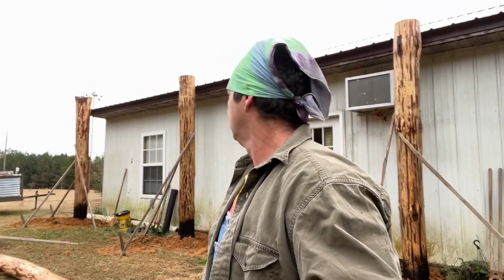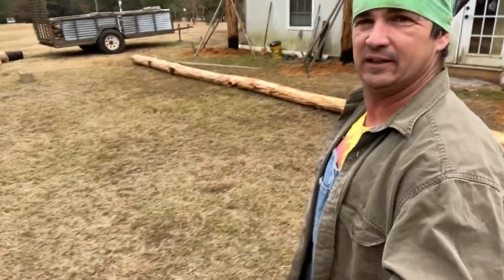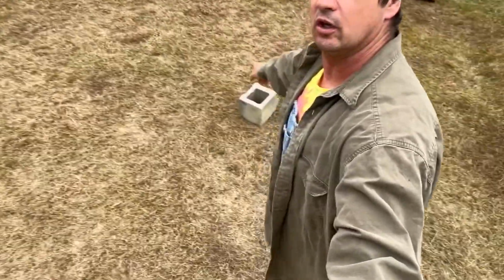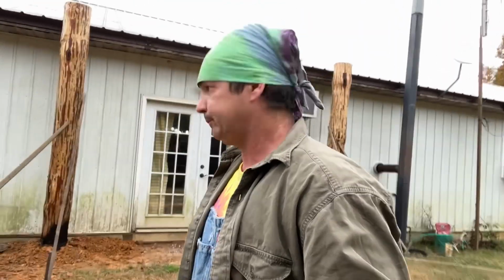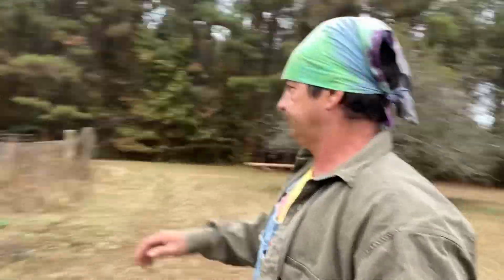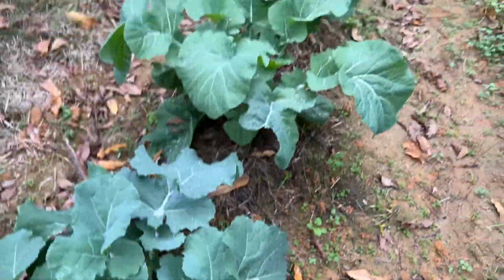Egg laying and Fall Gardening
Talking about getting chickens to lay and growing fall greens. Looking at the post on my back porch.